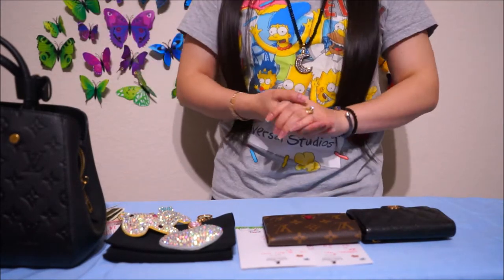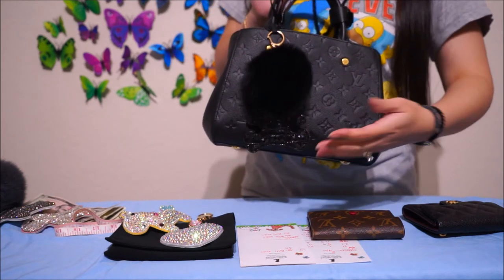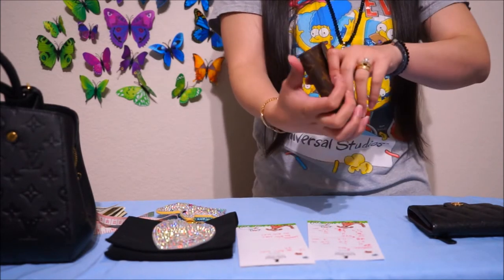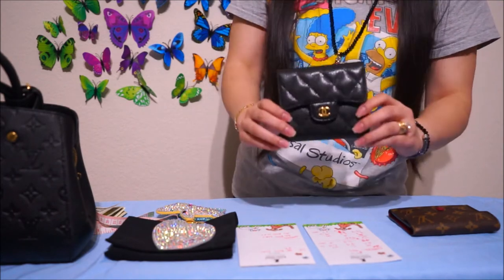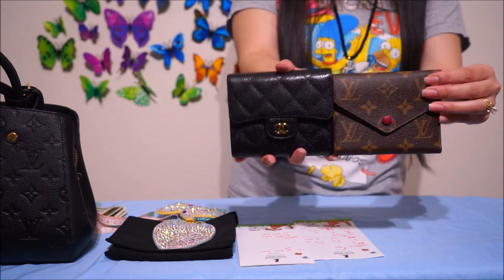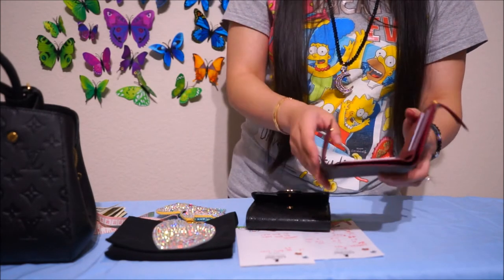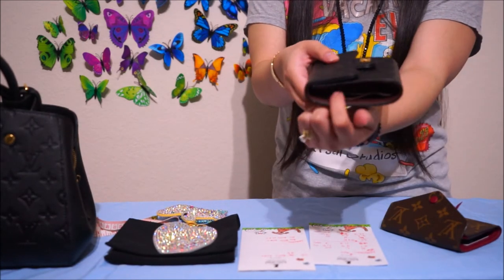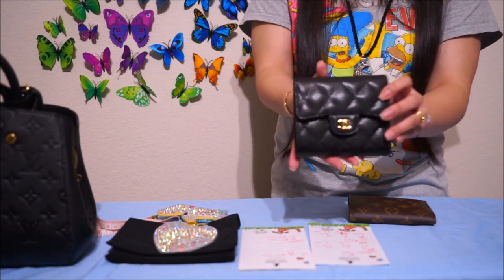Louis Vuitton | Chanel Compact Wallet Comparison | Mini Giveaway???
Hello Lovely!

Before I start on the comparison, I would like to mention a future giveaway I want to do fairly soon. hihihih So please subscribe to my channel so you won't missed out my mini cute giveaway.

Today, I want to do a quick comparison between the LV Victorine and Chanel small flap wallets. I hope it will help with your decision.